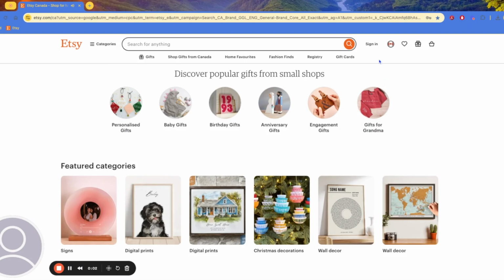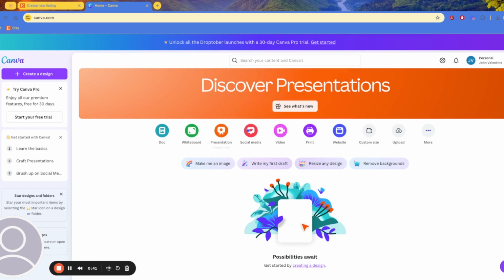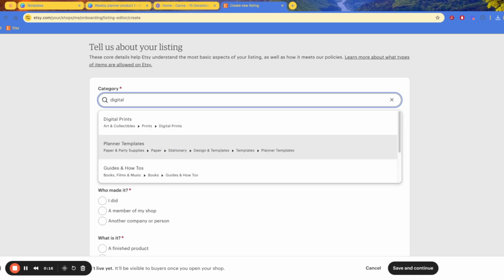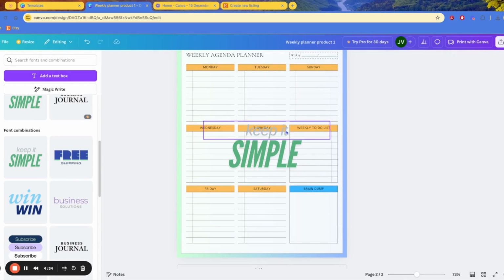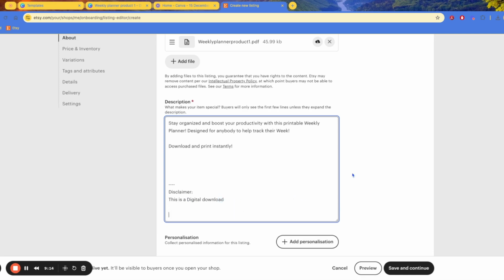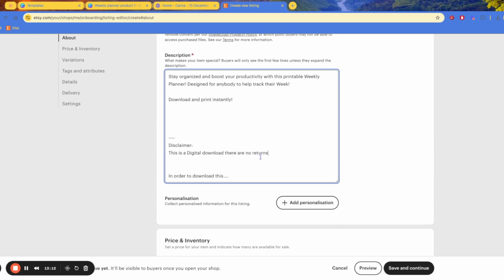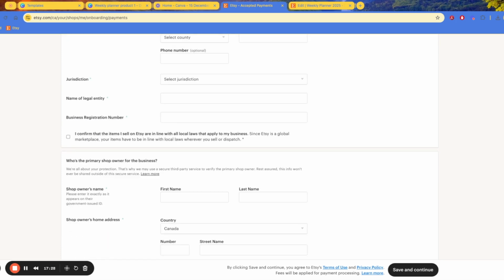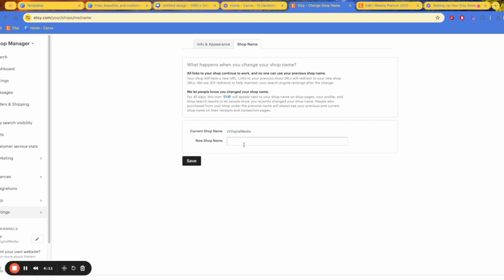How to Launch Your Etsy Shop and Sell Digital Products in 2025 (FULL BEGINNER GUIDE)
Learn how to set up your Etsy shop and create your first Canva digital product in this step-by-step beginner’s guide! Perfect for anyone looking to start an online business with zero experience.

Resources:

📒Download our Etsy Product Tracker Template: [Link]

Embark on your journey to online entrepreneurship with our comprehensive tutorial designed for beginners! This video provides a detailed, step-by-step guide on:

Creating Your Etsy Account: Learn how to set up your Etsy shop from scratch, including tips on choosing a memorable shop name and configuring your seller settings.

Designing Your First Product with Canva: Discover how to craft a professional-quality digital product using Canva's intuitive design tools, perfect for selling on Etsy.

Listing Your Product on Etsy: Understand the process of uploading your product, writing compelling descriptions, setting prices, and optimizing your listing for maximum visibility.